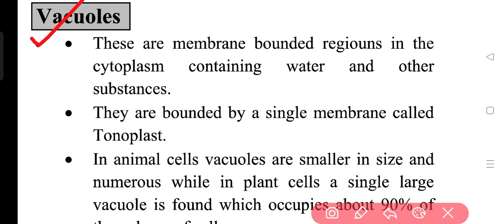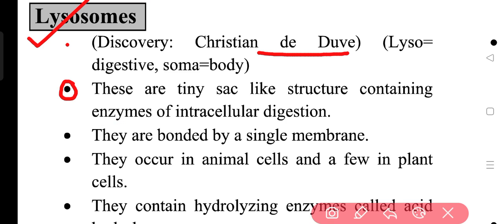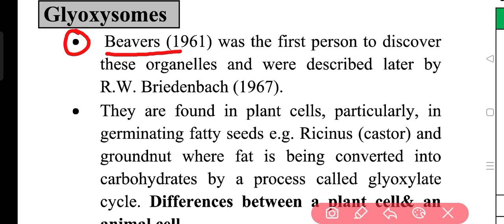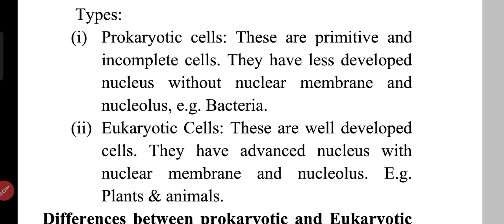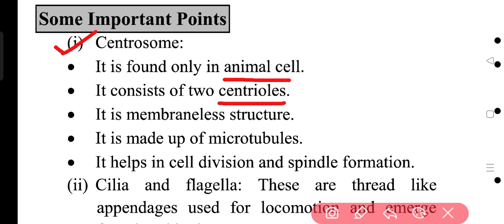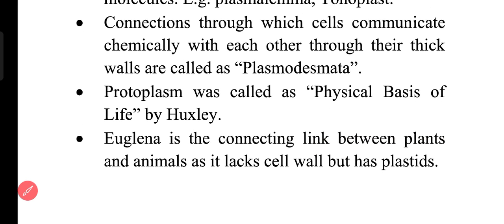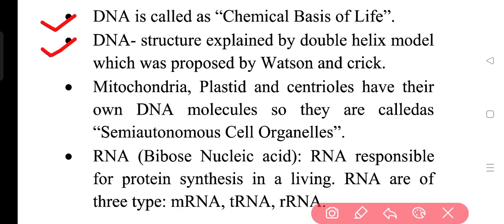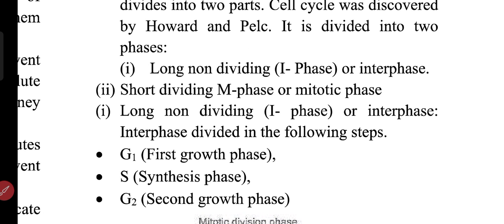Cell -2 // Biology - Cell // General Science Chapter " Cell " // Cell Structure and Function